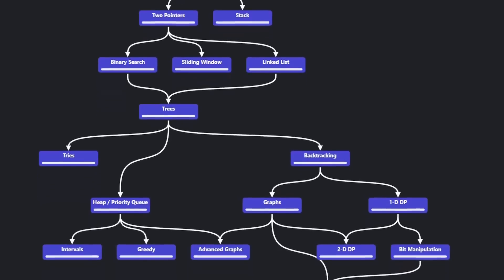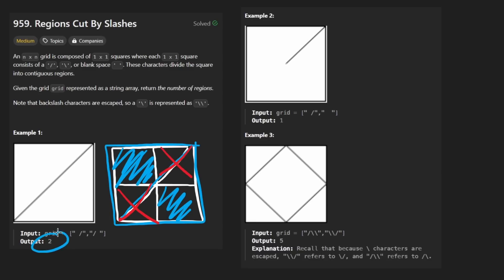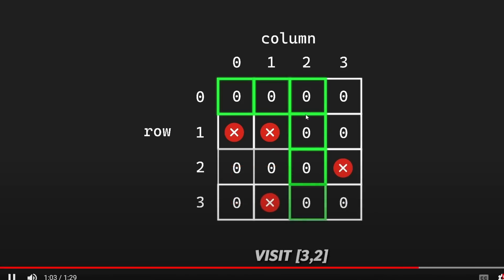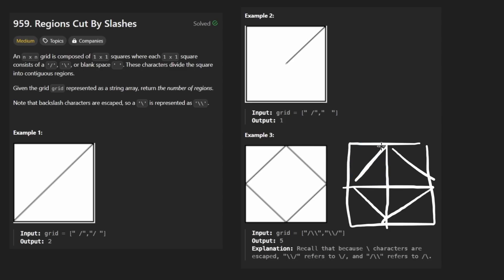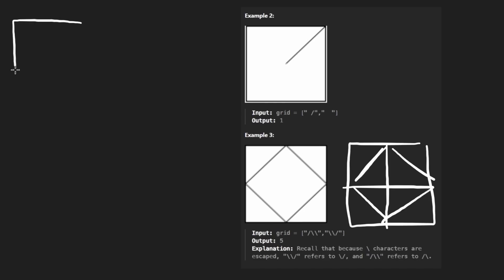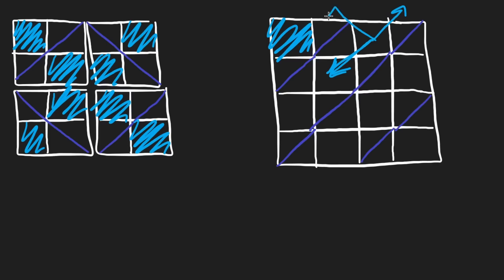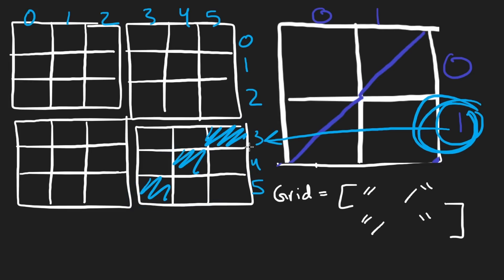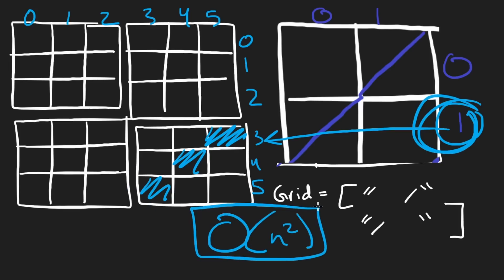Regions Cut By Slashes - Leetcode 959 - Python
0:00 - Read the problem
0:30 - Drawing Explanation
10:18 - Coding Explanation

leetcode 959